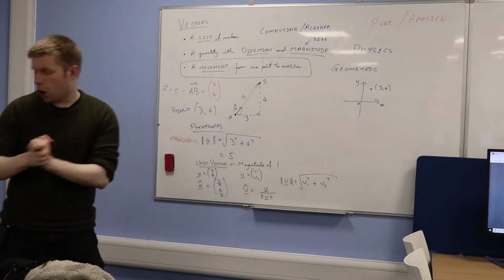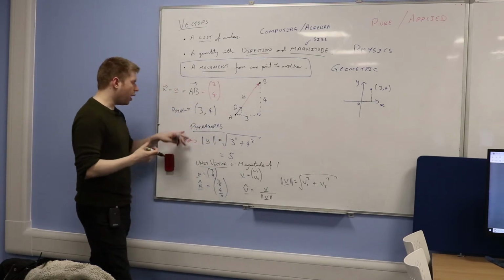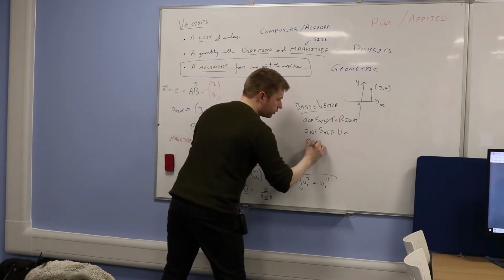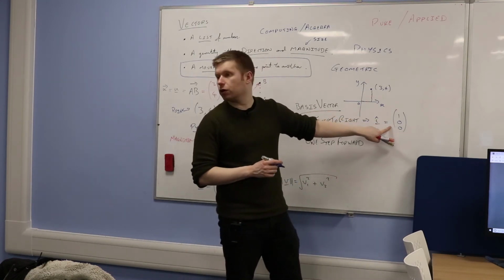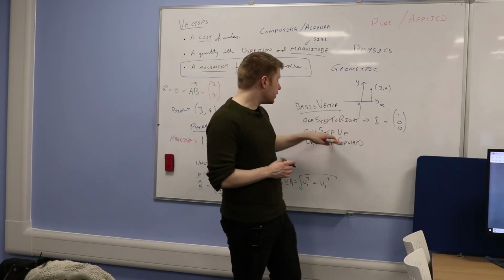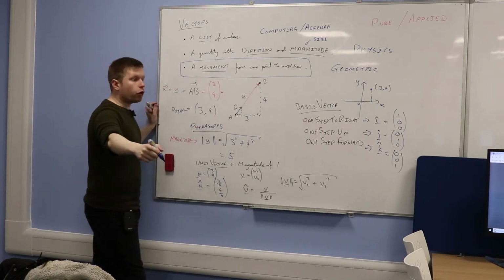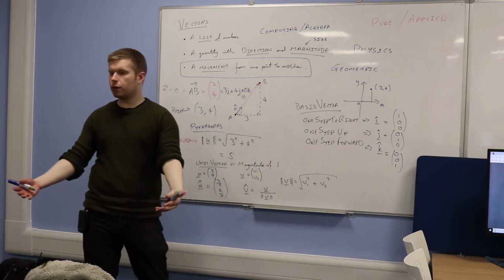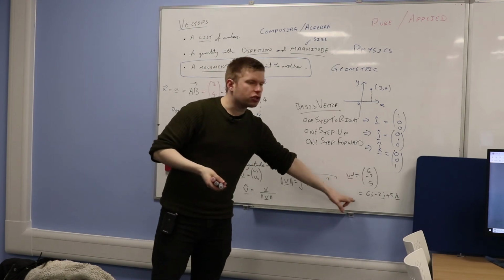Vectors (4 of 13: Basis Vector Notation)